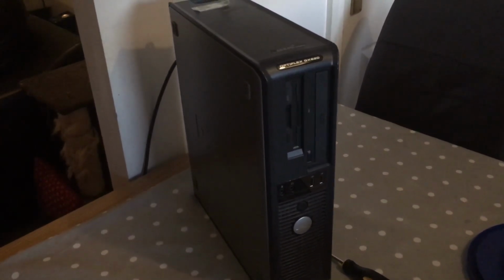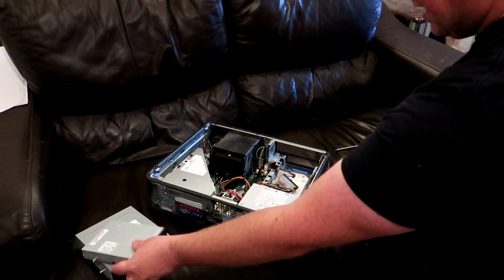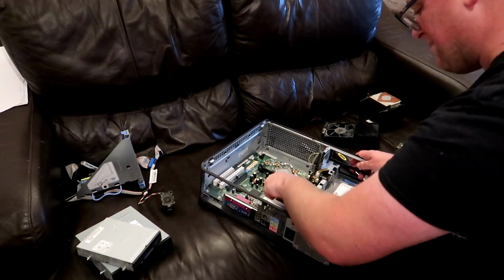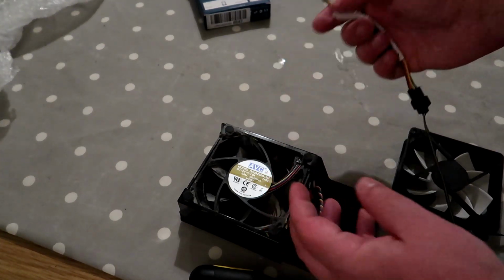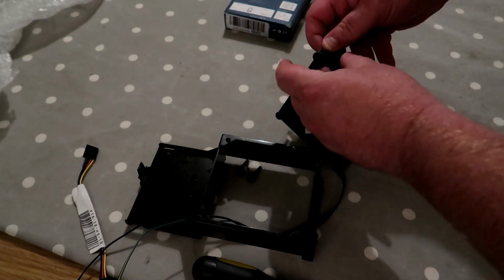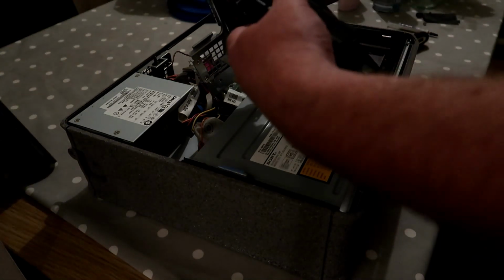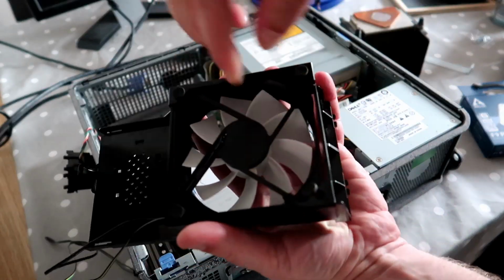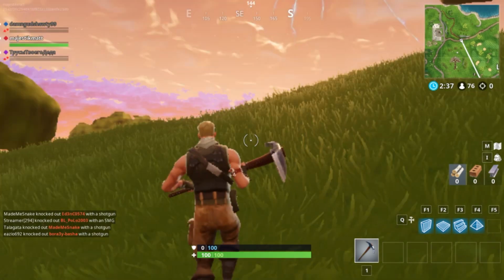The Pentium 4 Dell Optiplex GX620 Made of STONE? Will it run Fortnite?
In this video I refurbish an old Dell Optiplex GX620 by replacing the very noisy fan with a brand new arctic F9 PWM PST Case Fan.

Specs for the PC are as follows:

Dell Optiplex GX620
4GB DDR2 @ 533mhz
Pentium 4 3.2ghz with hyperthreading
Radeon HD5450 512mb GDDR3